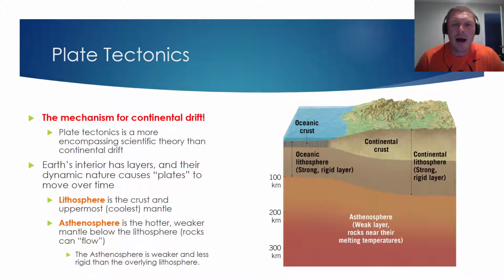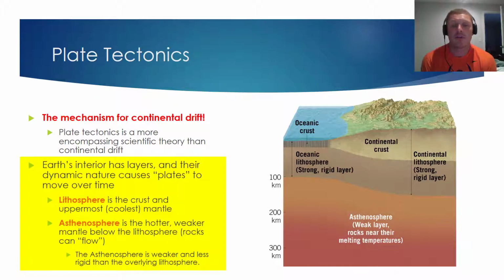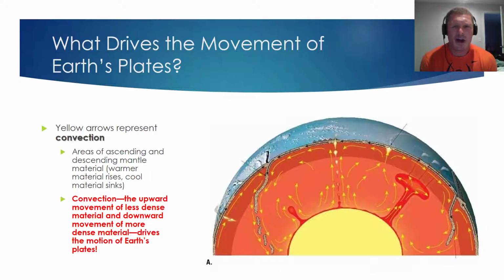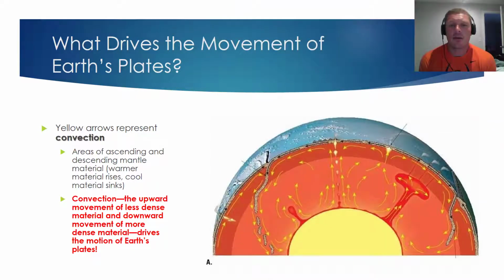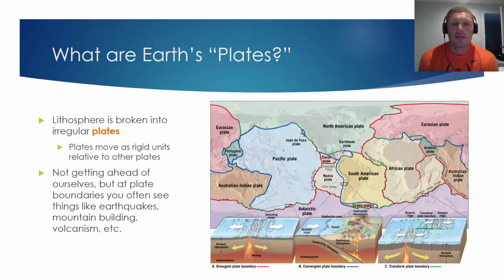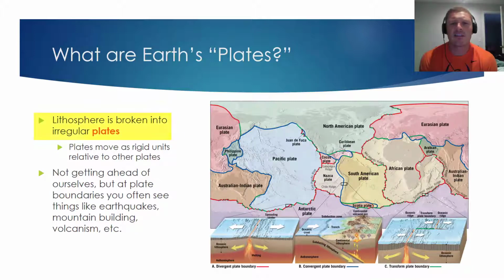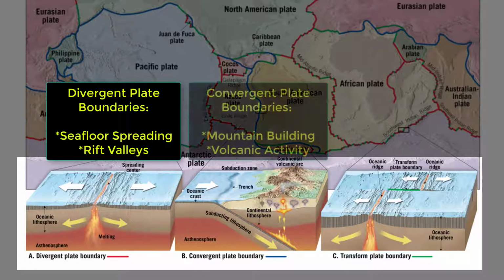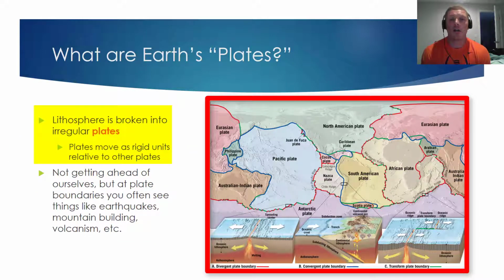Vodcast 5.2: Plate Tectonics